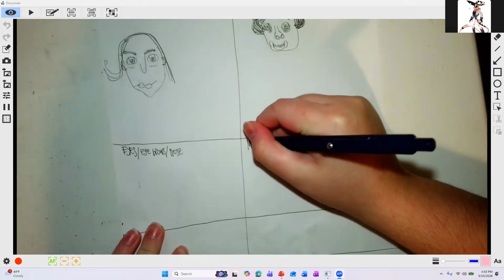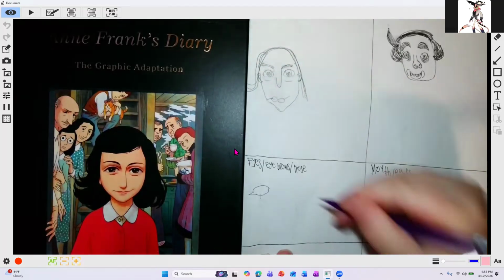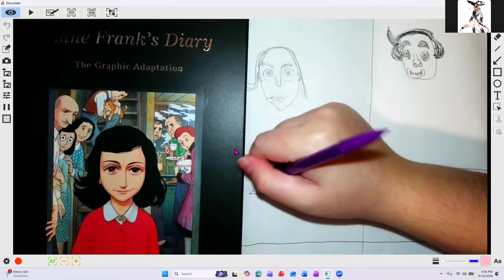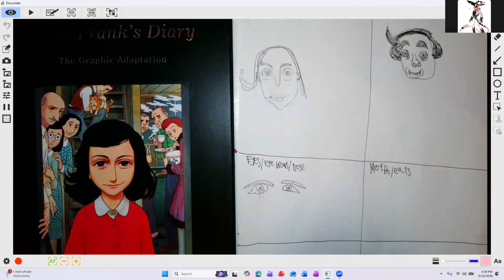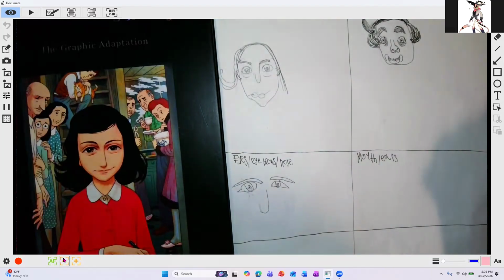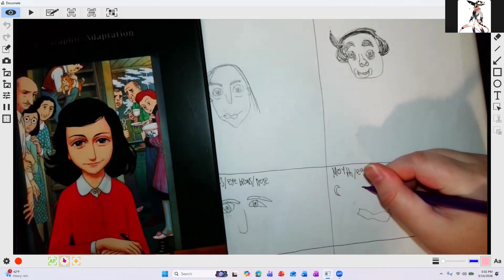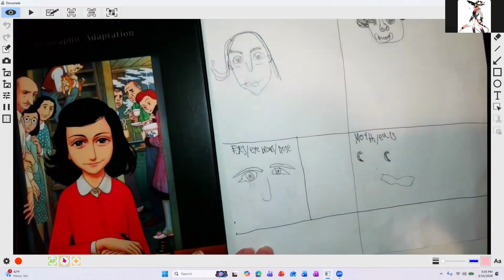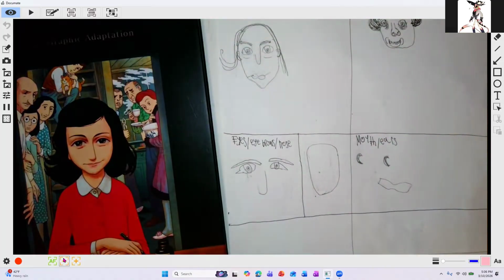Art Unit Day 10! Dissecting face features/head shape/contour lines practice